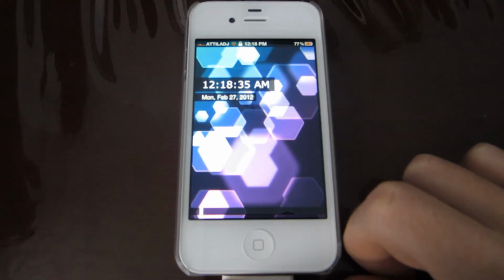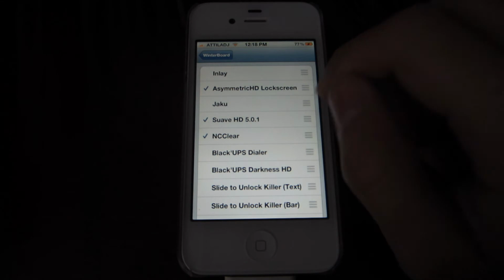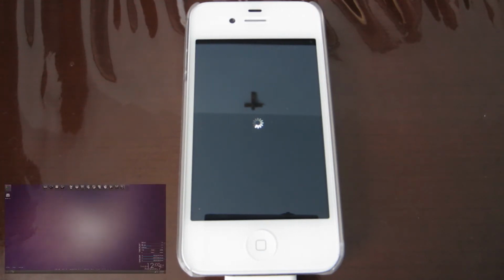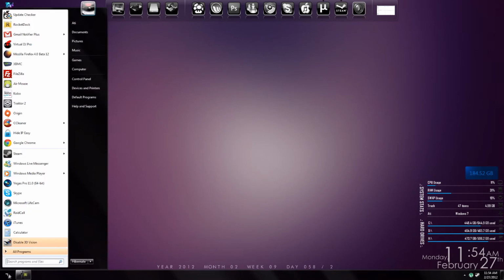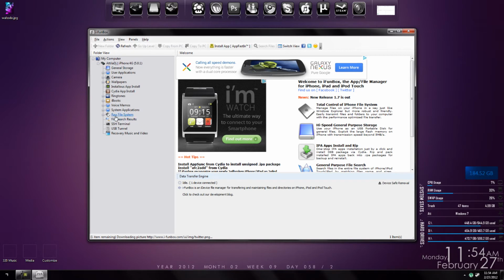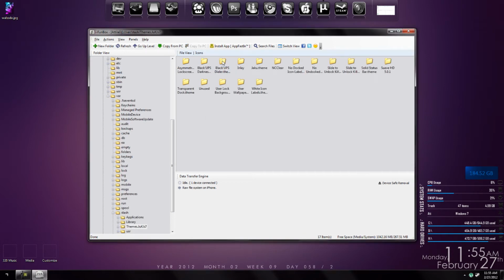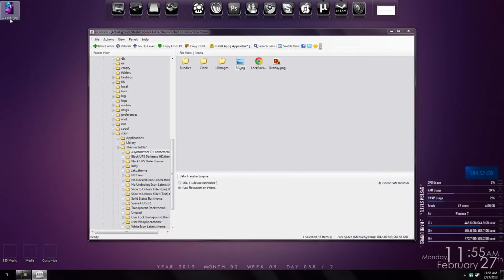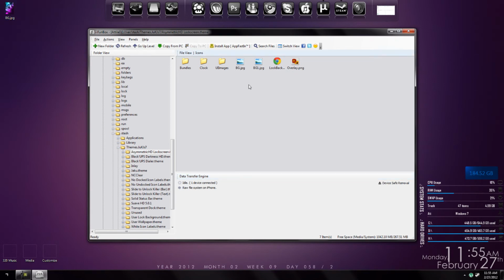How to change iPhone/iPod Touch Lockscreen Theme Wallpaper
In this video I show you guys how to change a Lockscreen theme's wallpaper via SSH. Its pretty simple to do once you get the hang of it.

Make sure the file you are replacing the original wallpaper with has the exact same name as the original. For example if original is LockscreenBackground.png than the picture you want to replace it with must also be the same.